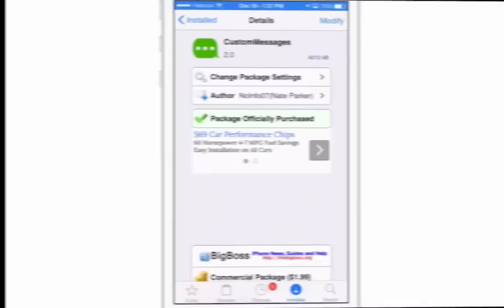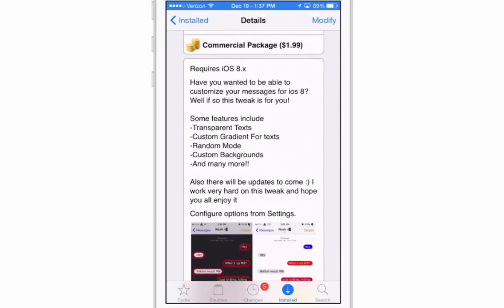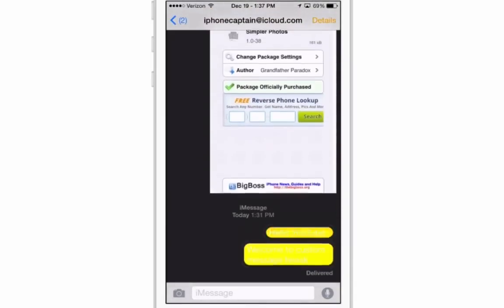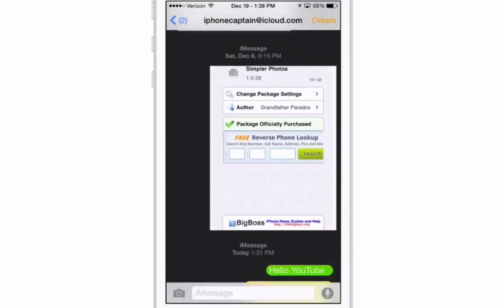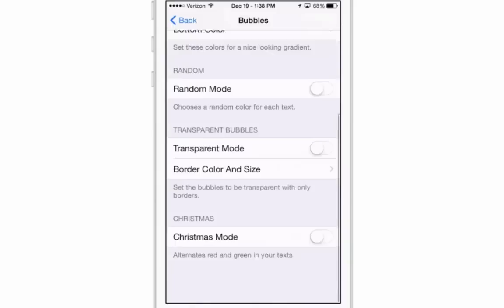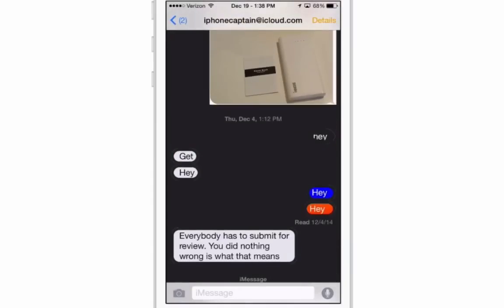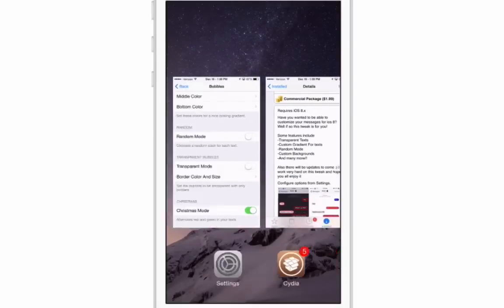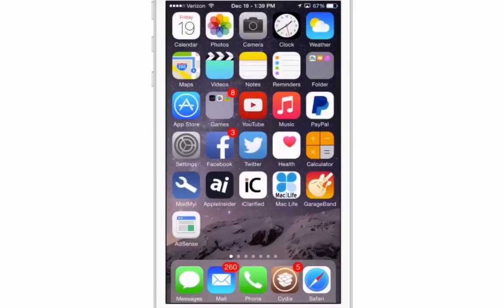Must Have iOS 8 Tweak: CustomMessages Add Colors To Messages App